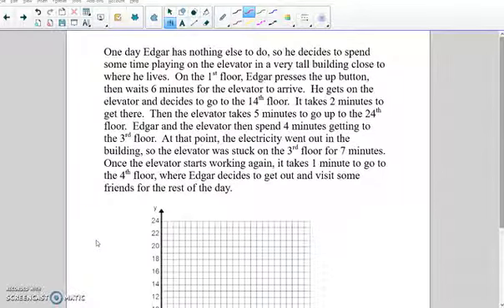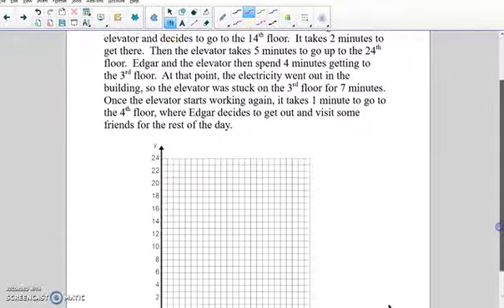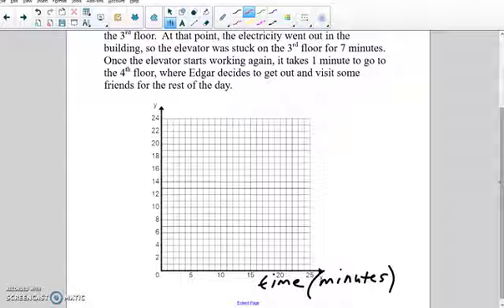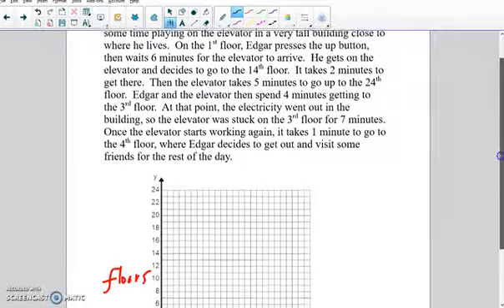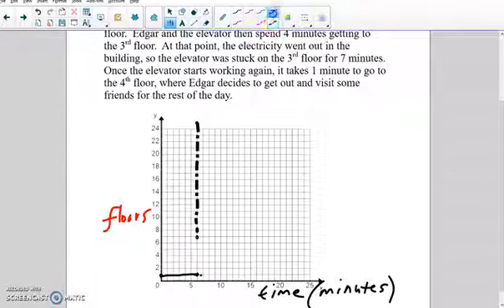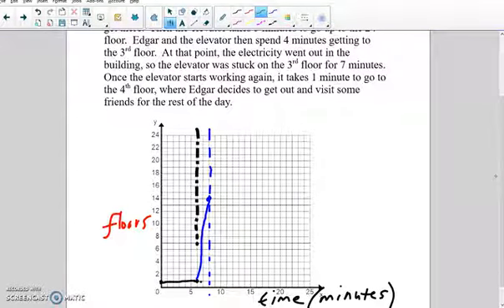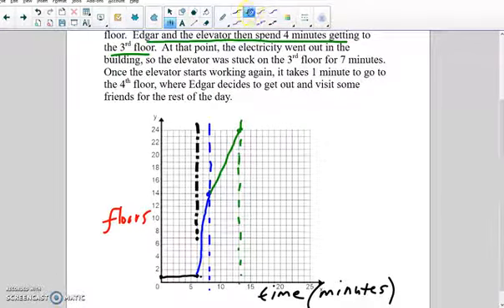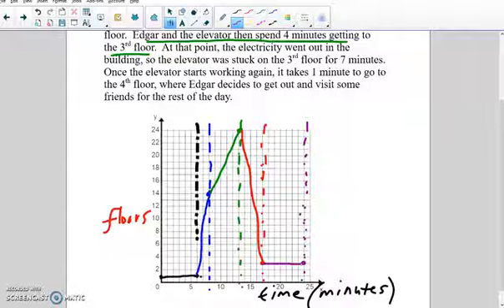Evaluating and Graphing Piecewise Functions Part 2